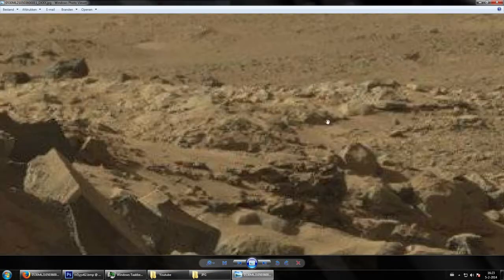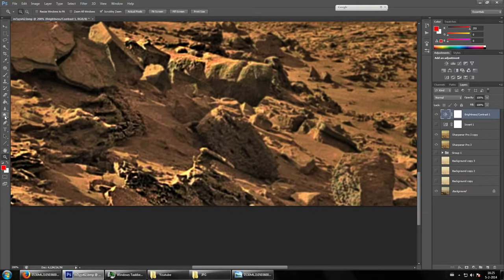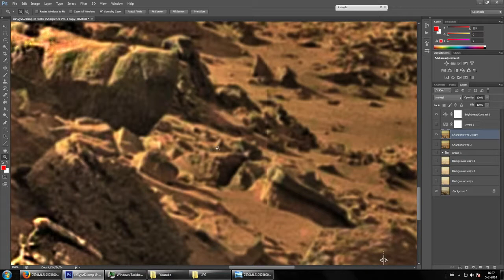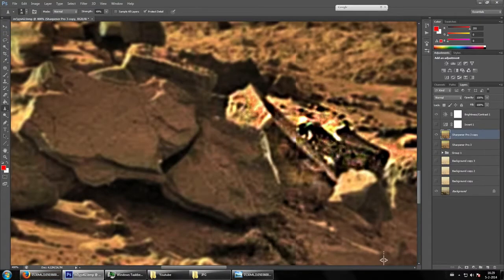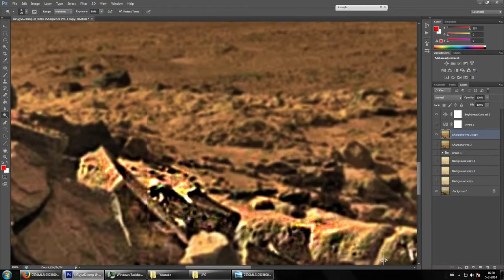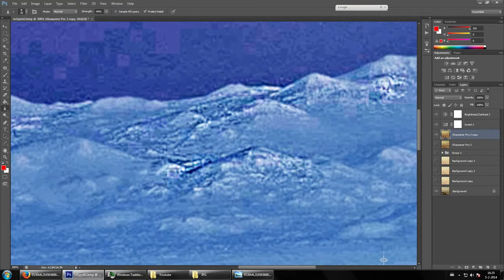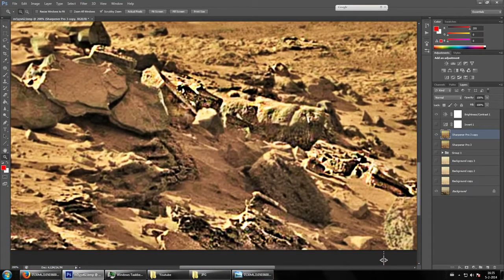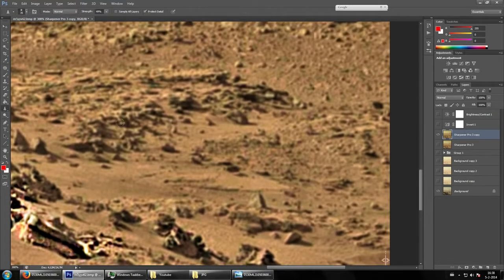Mars Clearly Machinery and steel